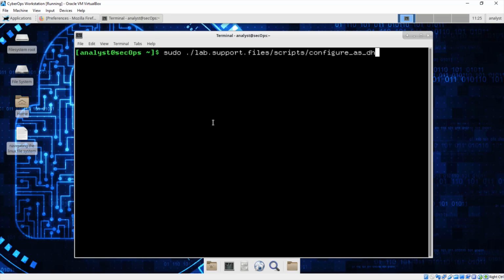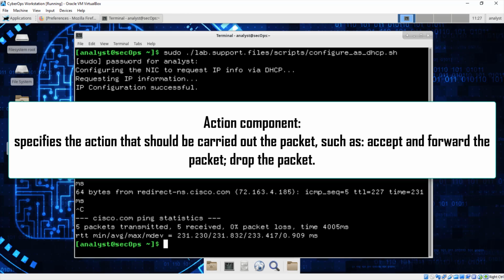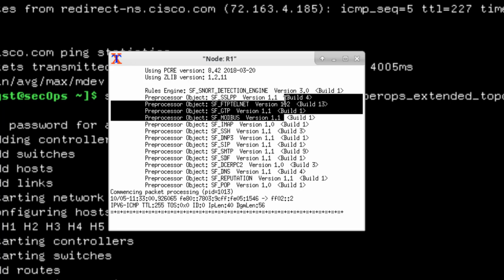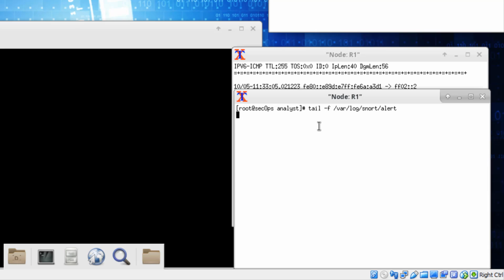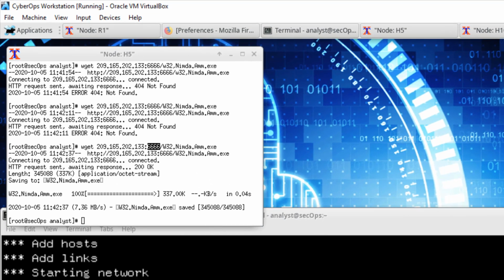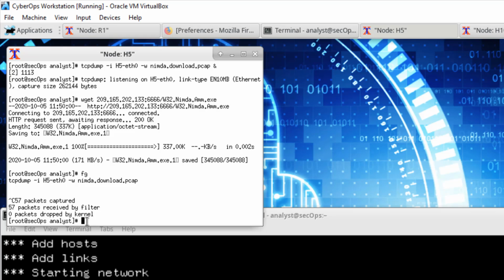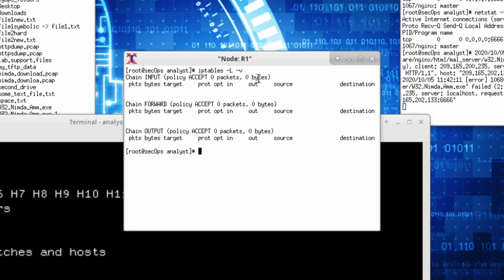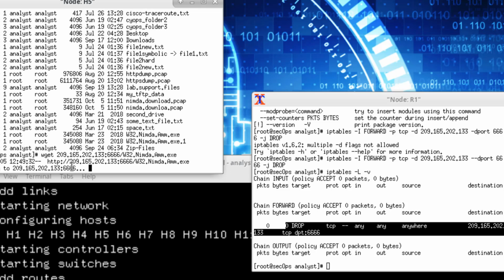CCNA CYBERSECURITY OPERATIONS LAB | Snort and Firewall Rules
Hello everyone Saidu here in this video I will be showing you some snort and firewall rules.